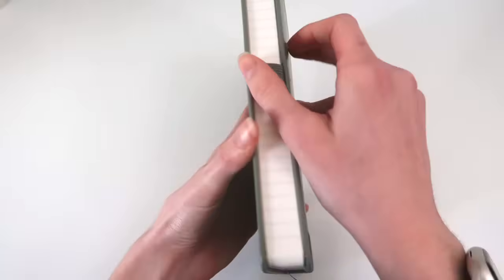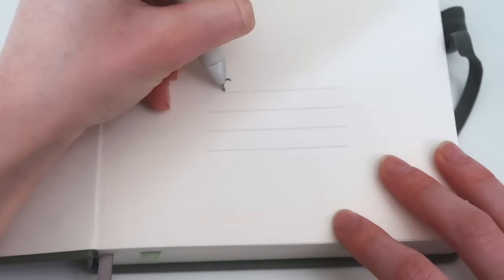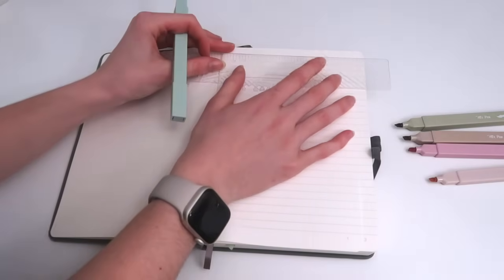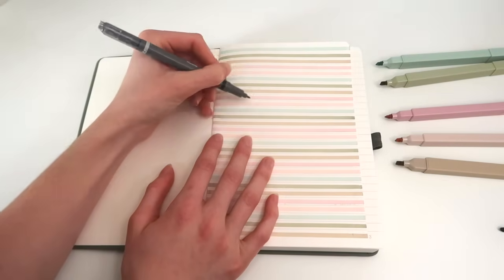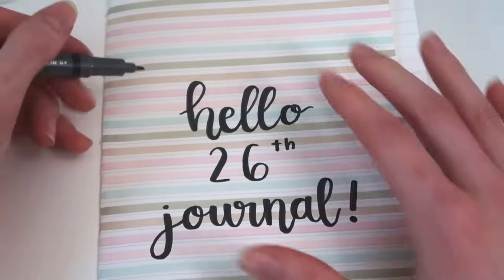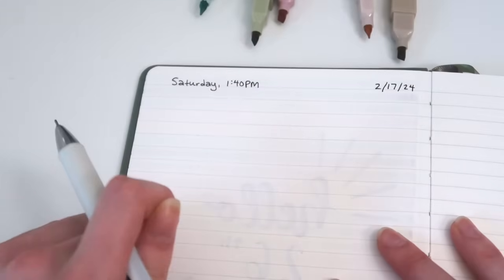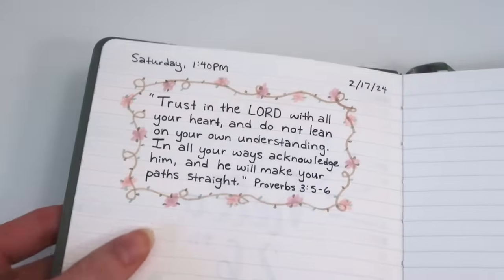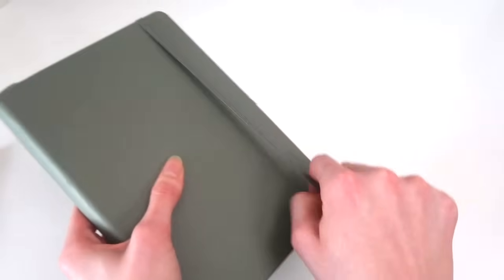MY NEW FAVORITE JOURNAL?? | starting my 26th journal (write the first entry with me!)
Umm yep! You heard that right... I may have a new favorite journal! Or I guess it wouldn't be a ~new~ favorite since I've never really had a favorite brand or anything?? SO THIS IS BIG PEOPLE!!!

Lemme know your thoughts👀

🩷AMAZON STOREFRONT

Carrie💋